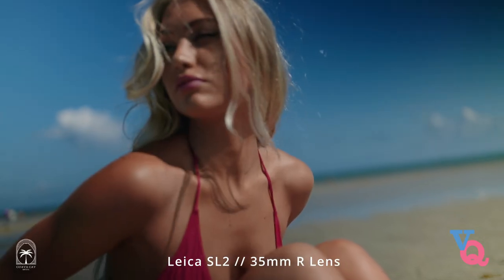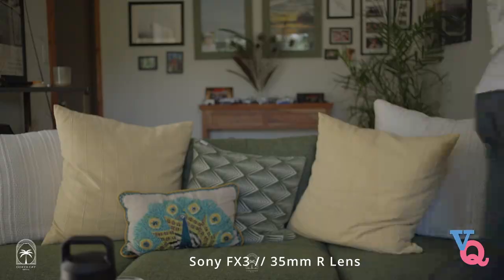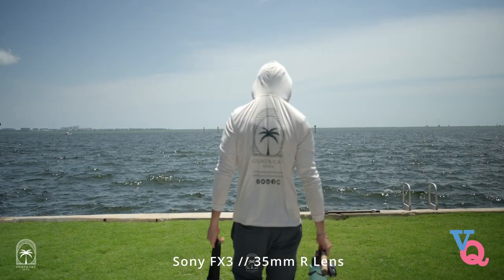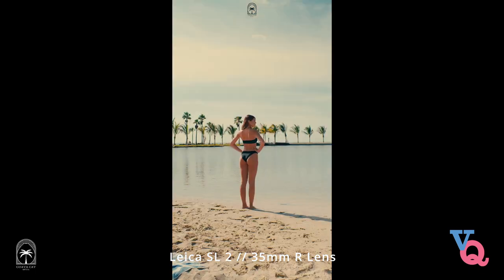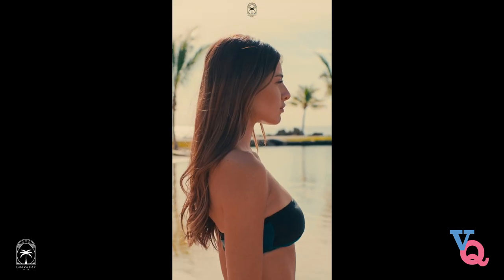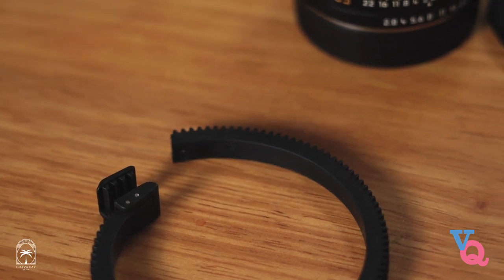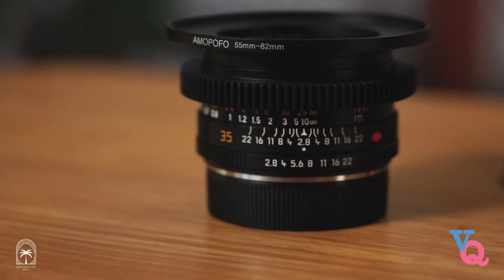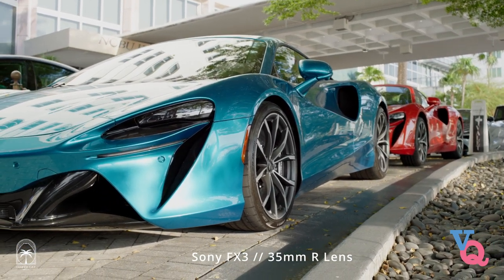Why the Leica 35mm R Lens is the Best Choice for Video Filmmakers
In this video, we explore why the Leica 35mm R lens f/2.8 is a top choice for video filmmakers. We'll dive into the lens's key features, such as its sharpness and versatility, and explain how it can enhance your video content. If you're a video creator looking for the perfect lens for your next project, this video is for you. Join me as we explore the benefits of the Leica 35mm R lens for video filmmaking.

Gear Mentioned:
Fotodiox Replacement Gear Belt for Video Follow Focus Drives

Metal Step Up Ring Adapter 55mm to 82mm